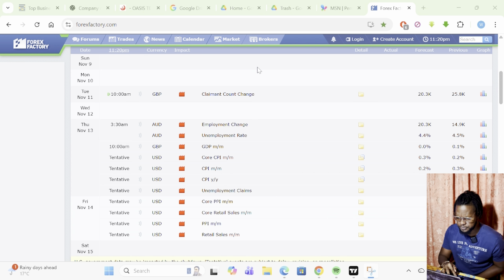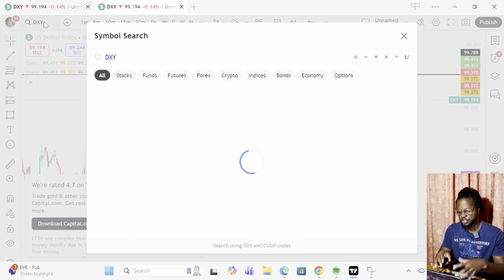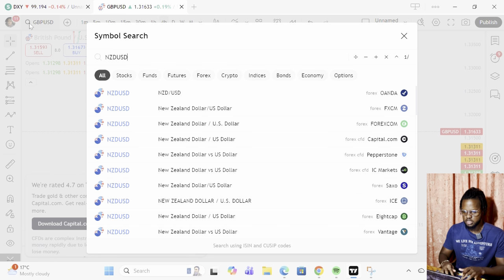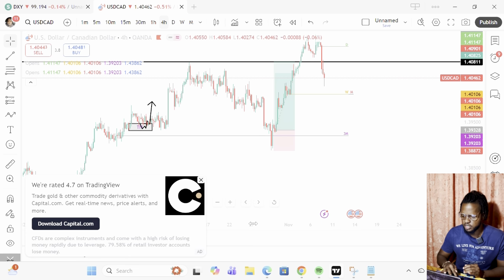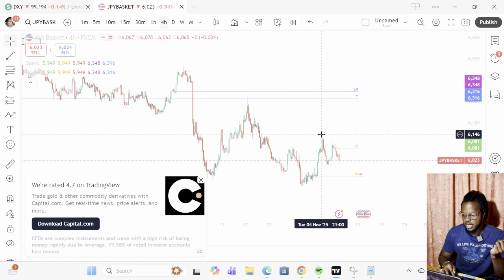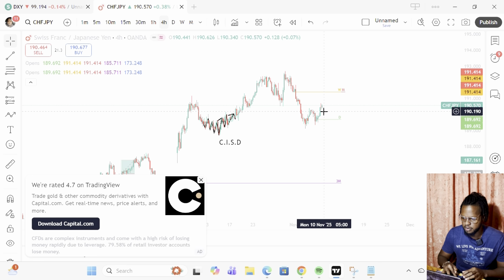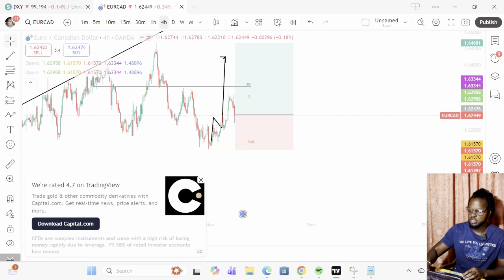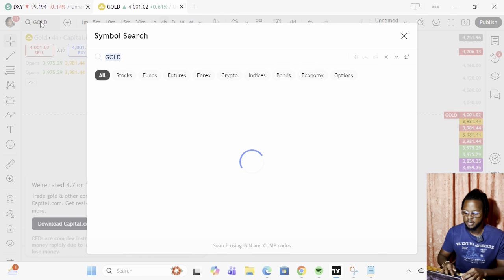WEEKLY FOREX OUTLOOK | EP8 | All MAJOR PAIRS (EURUSD, GBPUSD, GOLD ETC…) | KENYAN FOREX TRADER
Join our 100+ Whatsapp Group for my free Beginners and Intermediate/Advanced books

📈 Forex Weekly Outlook | [10th - 14th November ] 📉
Welcome back to The Fortune Formula Enterprises! In this week’s forex market outlook, we analyze the major and minor currency pairs including EURUSD, GBPUSD, USDJPY, XAUUSD, and more.

🔥 What you’ll learn in this video:
 • Key levels & zones to watch this week
 • Price action insights & trading setups
 • Market trends, fundamentals, and technical outlook
 • Trading psychology tips to stay disciplined

Whether you’re a beginner trader or an experienced professional, this weekly forex forecast will help you plan smarter trades and stay ahead of the markets.

🌍 For Kenyan Traders:
We also discuss how forex trading opportunities apply to traders here in Kenya, Nairobi, and across Africa. If you’re looking for forex education, strategies, and market analysis tailored for Kenyan traders, you’re in the right place!

👉 Weekly Forex Outlooks & Reviews
👉 Forex Trading Education & Tutorials
👉 Risk Management & Psychology Tips

Timestamps:
00:00 Fundamentals
01:33 Dollar pairs
10:20 Aussie pairs
11:44 Yen pairs
15:41 Chf Pairs
17:38 Euro/pound pairs
20:48 Gold/Bitcoin